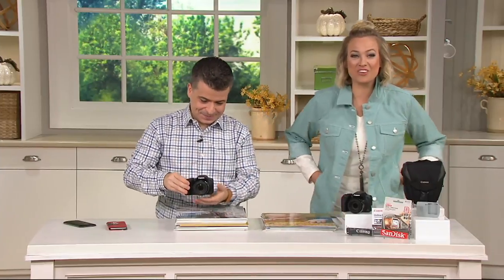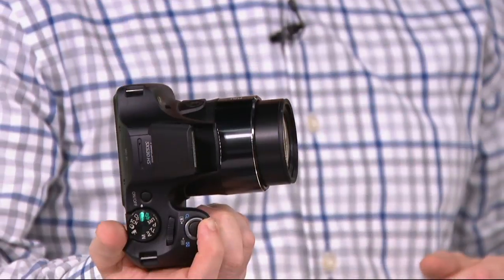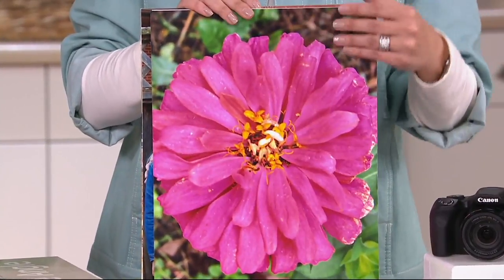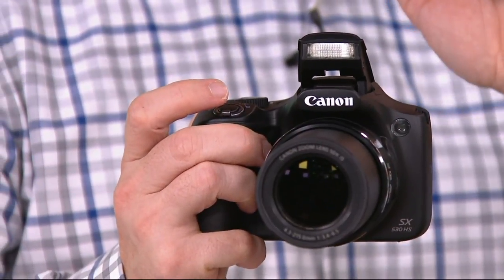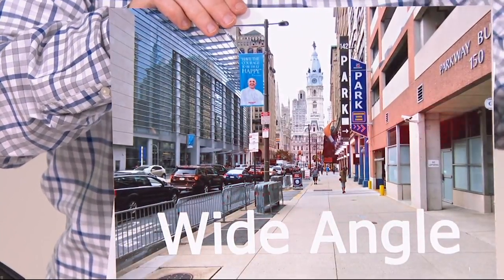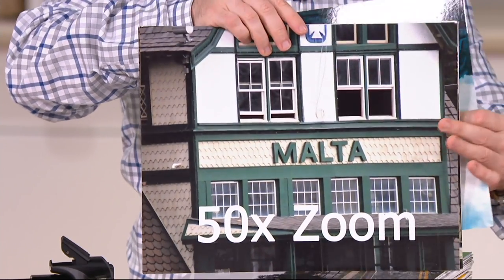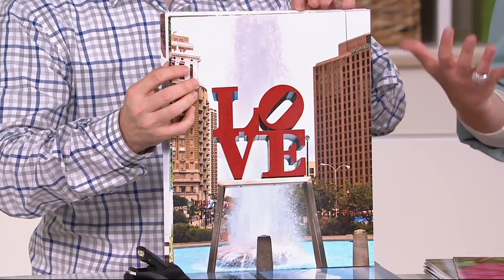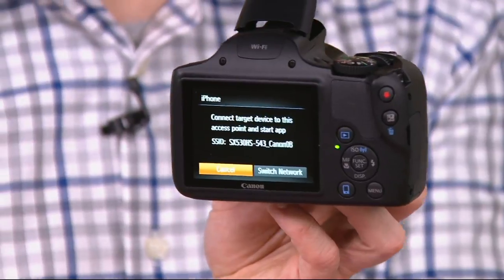Canon PowerShot SX530 HS Wi-Fi 16MP 50x Zoom Digital Camera with Accs. on QVC